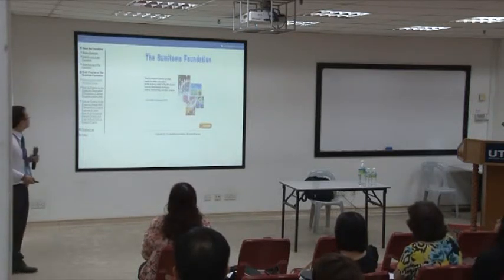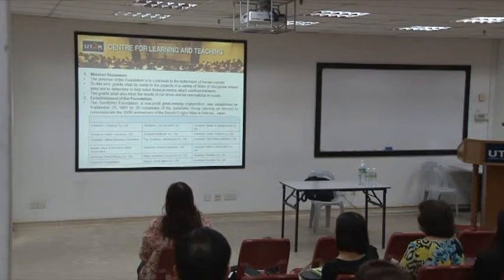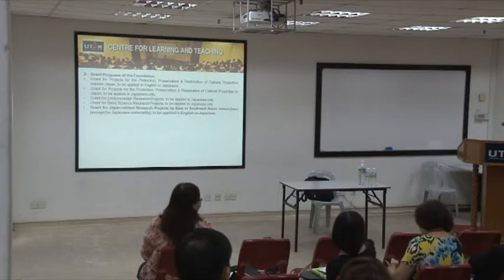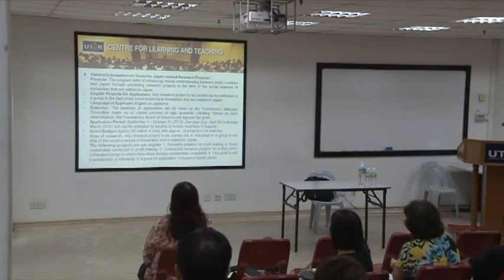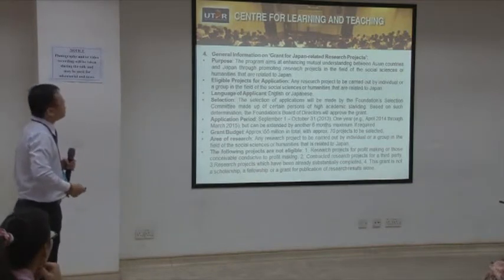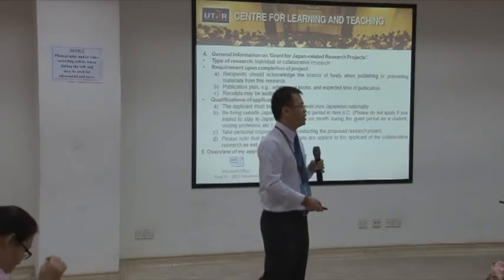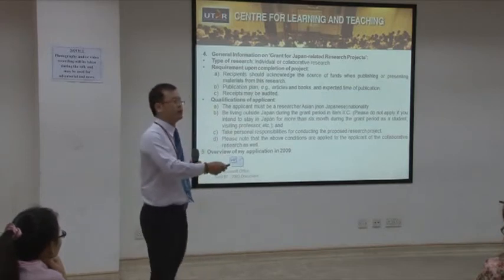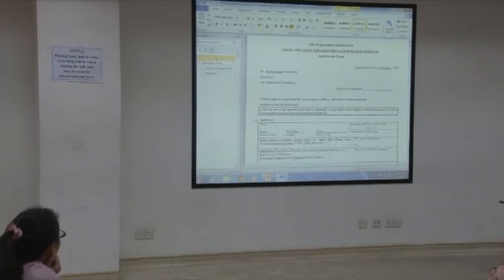CLT Talk 28Feb20140